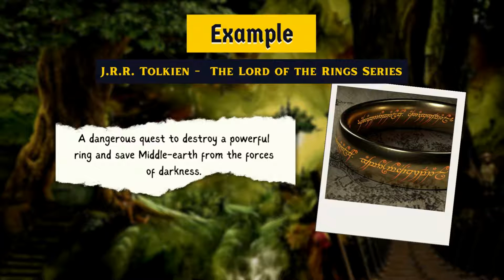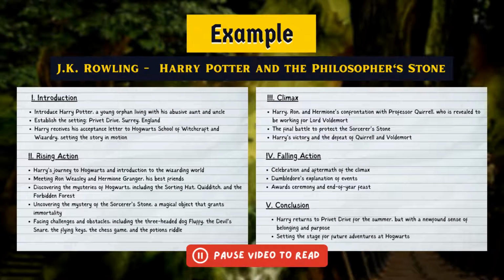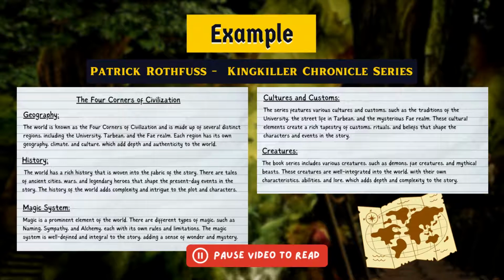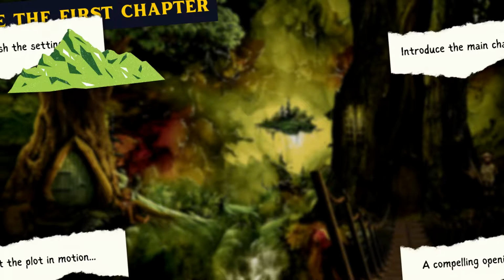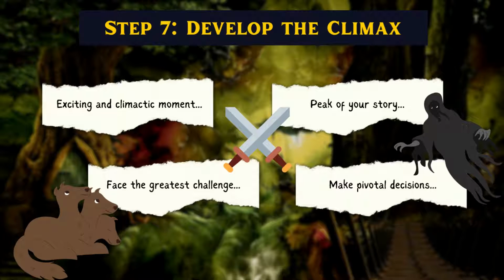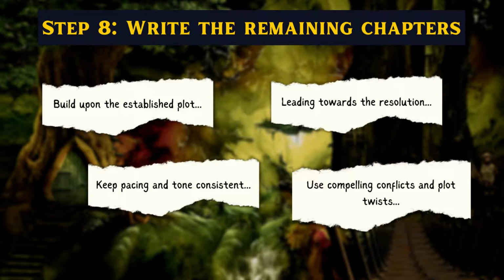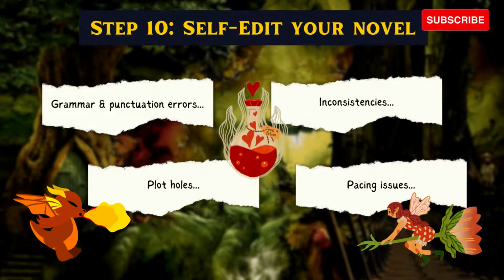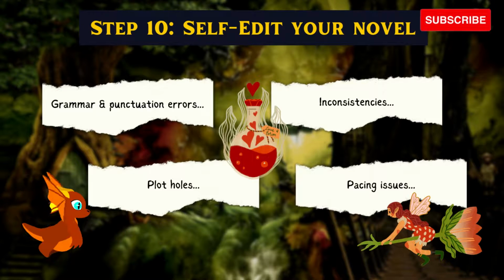How to Write a Fantasy Novel in 12 Steps (With Examples) 🧙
Learn how to write a fantasy novel in 12 easy steps. Are you an aspiring fantasy writer looking to embark on an epic journey to create your own fantastical world and captivating story? Look no further! In this comprehensive video, we'll guide you through 12 essential steps on how to write a fantasy novel from scratch.

00:00 - Intro
00:17 - Step 1: Think of a Unique Idea
01:00 - Step 2: Outline Your Idea
01:34 - Step 3: Develop Your Characters
02:16 - Step 4: Develop Your World
03:06 - Step 5: Write the Starting Paragraph
03:44 - Step 6: Write the First Chapter
04:26 - Step 7: Develop the Climax
05:11 - Step 8: Write the Remaining Chapters
06:16 - Step 9: Write the Ending
06:58 - Step 10: Self-Edit Your Novel
07:32 - Step 11: Title Your Fantasy Novel
08:11 - Step 12: Publish Your Novel
09:17 - Challenge Time
09:31- Useful Resources